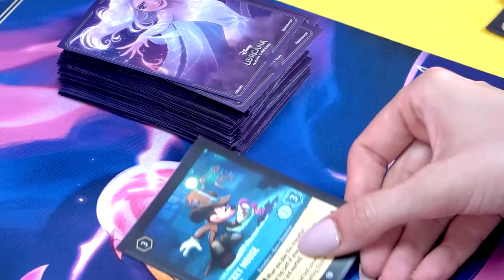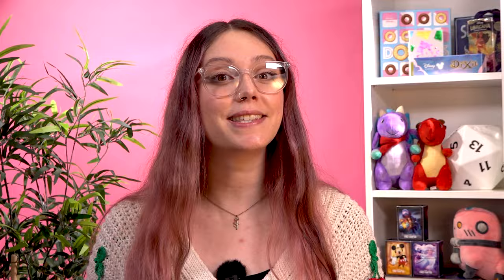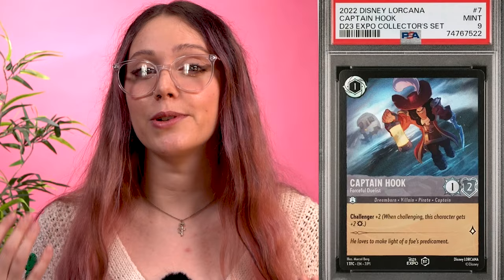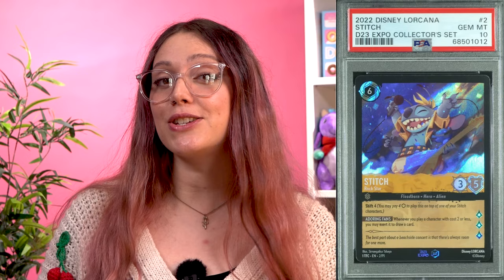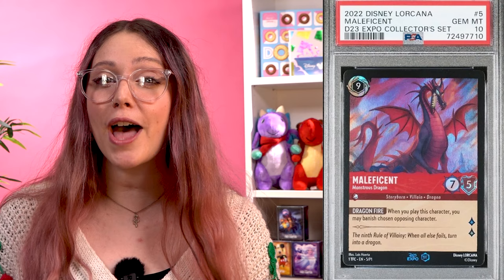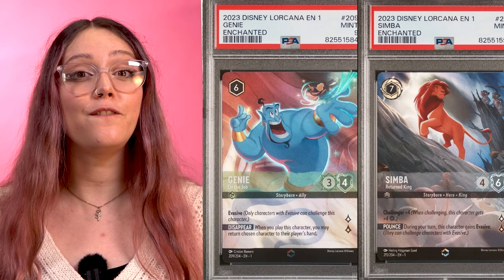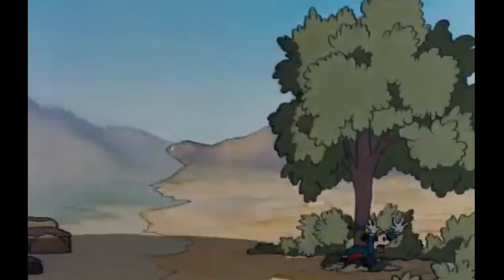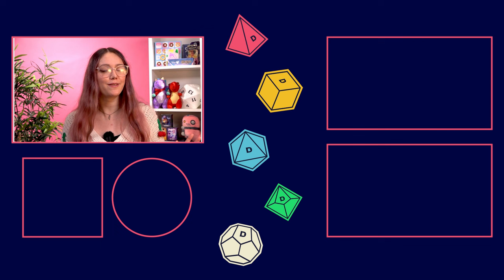The most expensive Lorcana cards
Lorcana has been popular with both players and collectors alike. With it's amazing art of classic Disney characters, the exciting gameplay, and more accessible amount of keywords, it's no surprise people have been loving it. Like any popular TCG that means it's become a serious collectors items too, but what are the most popular cards and what are they selling for in 2023? We've got the top ten you should be sleeving instantly if you own any at home.

Become a Dicebreaker member to get access to exclusive videos and perks

For more news, reviews and recommendations, as well as coverage from the world's biggest board game events, check out